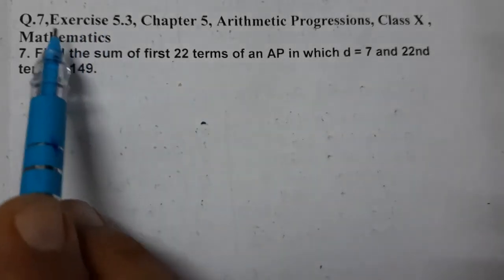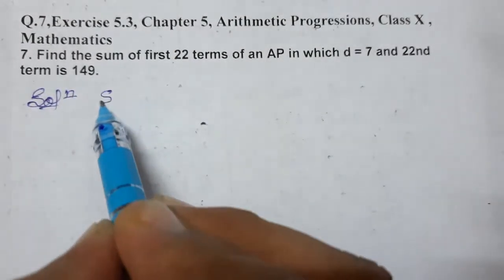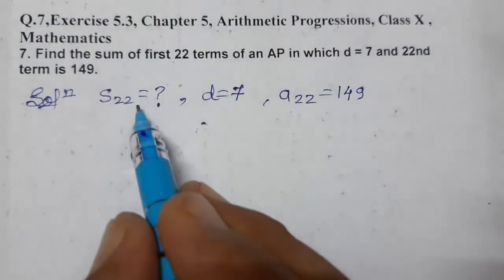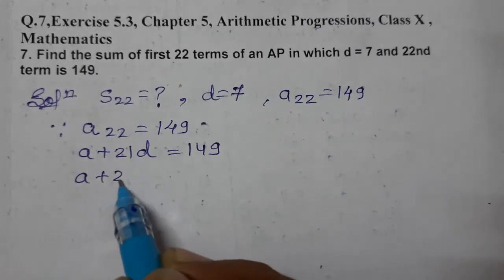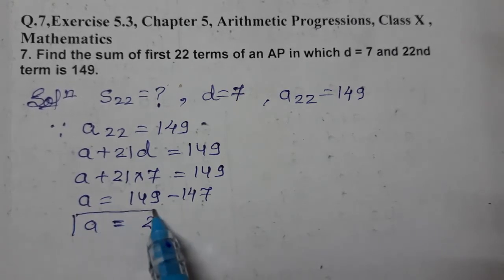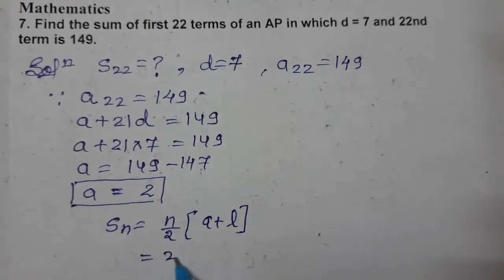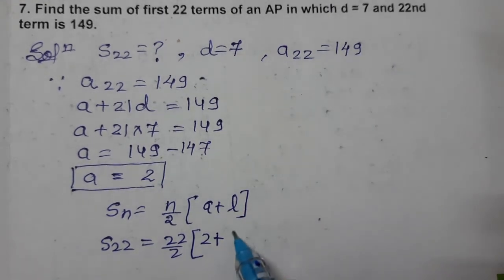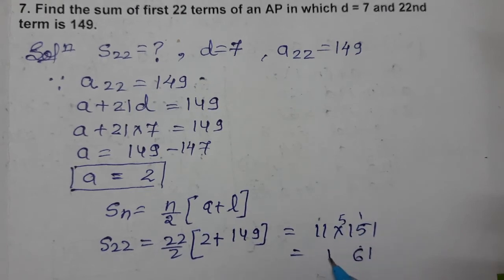Q.7,Exercise 5.3, Chapter 5, Arithmetic Progressions, Class X , Mathematics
7. Find the sum of first 22 terms of an AP in which d = 7 and 22nd term is 149